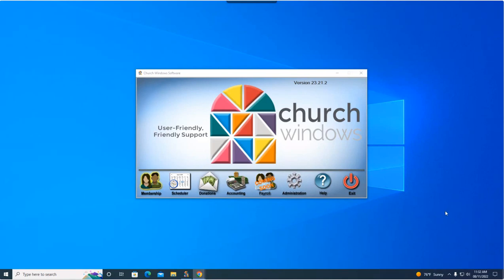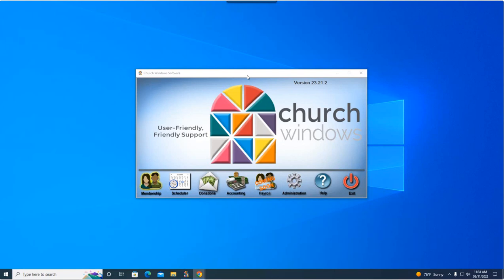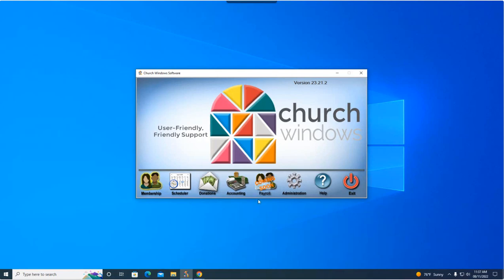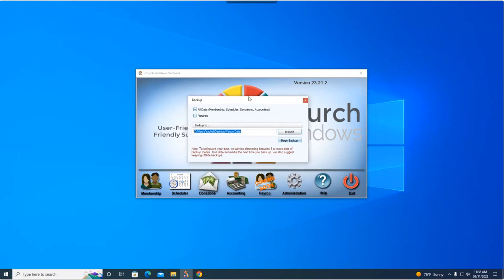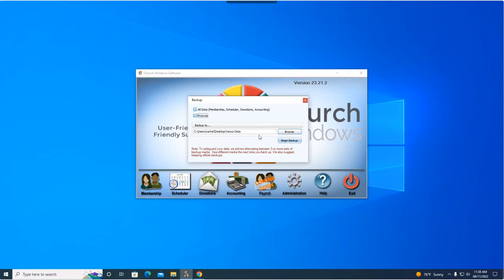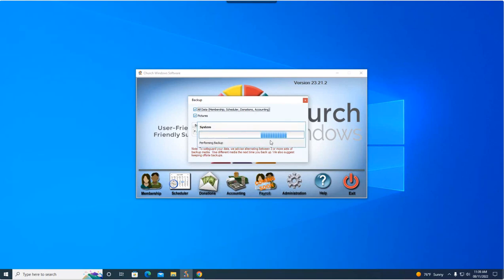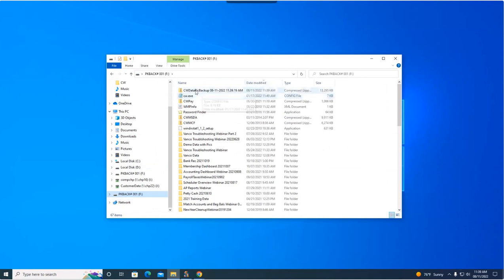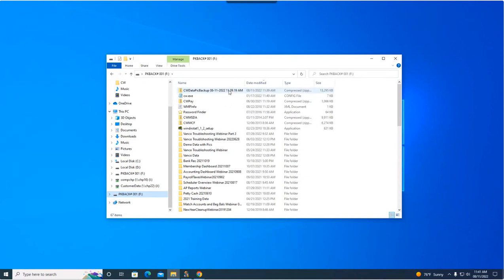Church Windows Backup (v22 & Newer)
Learn to Make a Backup with Proper Backup Procedures.  Presented on 08/11/2022.